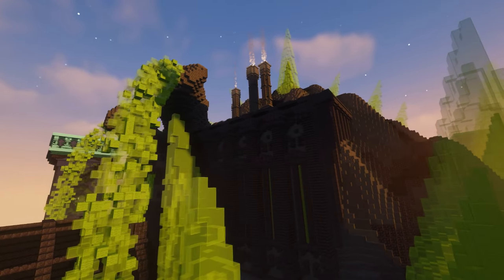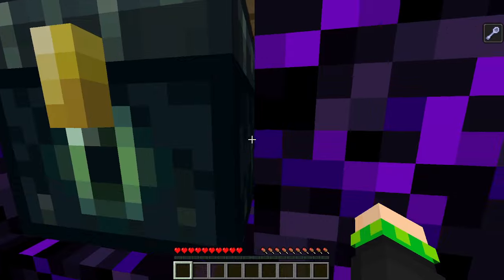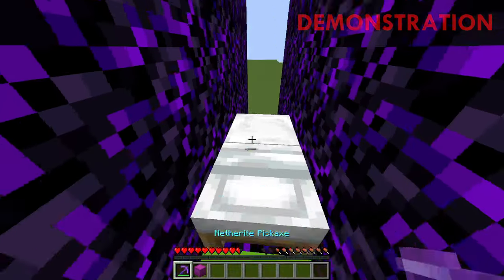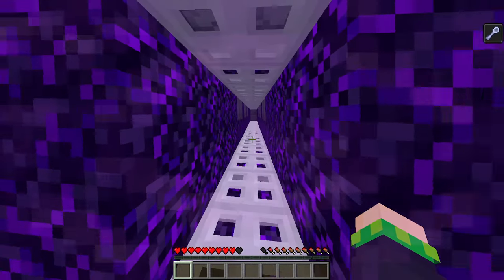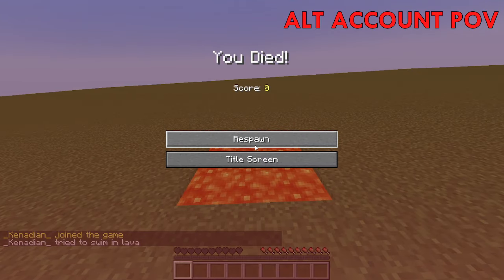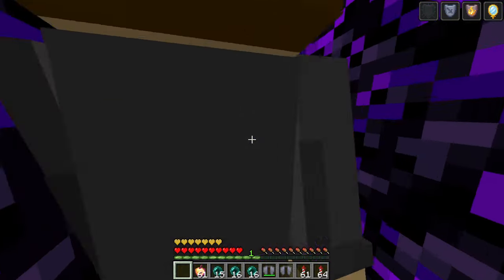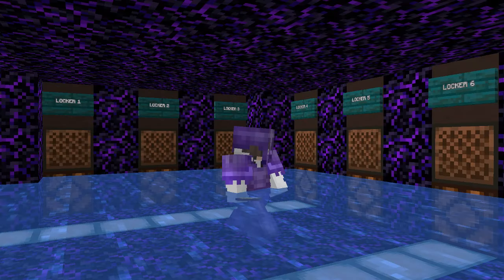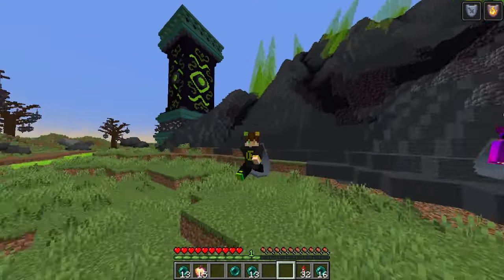Gaias Vault IBSMISOW Escaped Without Breaking Blocks | Escaping Is Too Easy 2